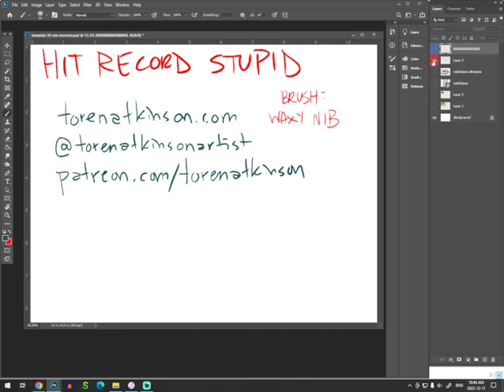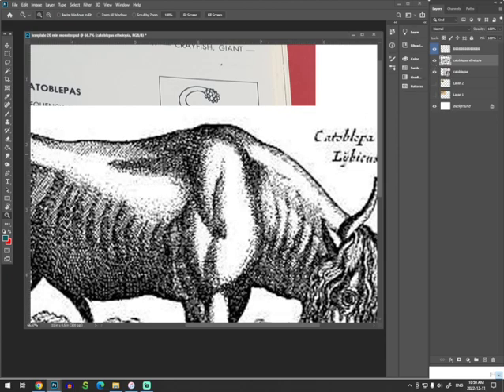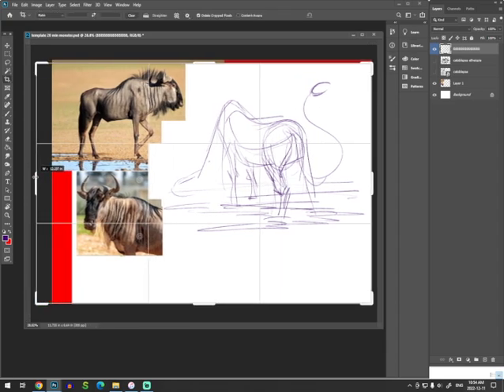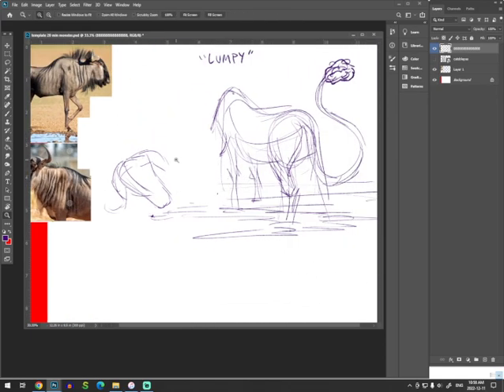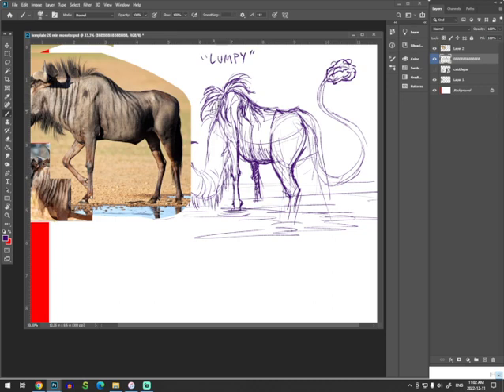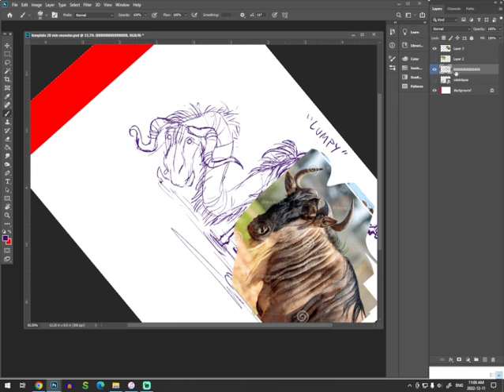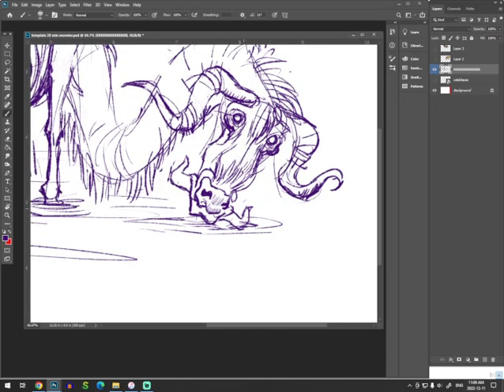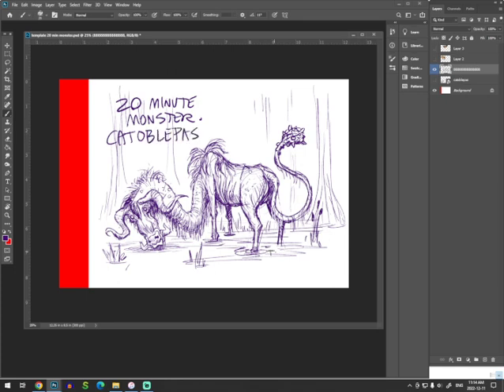D&D Drawing Challenge: Catoblepas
The catoblepas (from Latin catōblepas, ultimately from Greek καταβλέπω (katablépō) "to look downwards") is a legendary creature from Aethiopia, first described by Pliny the Elder and later by Claudius Aelianus.
One known description of the Catoblepas is said to resemble a cape buffalo, with its head always pointing downwards due to its great weight. Its stare or breath could kill people. The catoblepas is often thought to be based on real-life encounters with wildebeest, such that some dictionaries say that the word is synonymous with "gnu". Other depictions have it sporting the head of a hog and the body of a cape buffalo. It is sometimes known as an African version of a Gorgon.

Every week I draw one of the monsters from the original AD&D Monster Manual, with a time limit of 20 minutes (more or less).
0:00 intro
6:36 the drawing begins
28:40 the drawing ends!